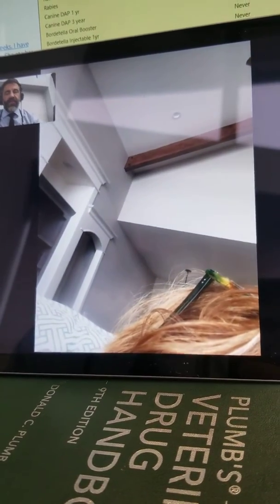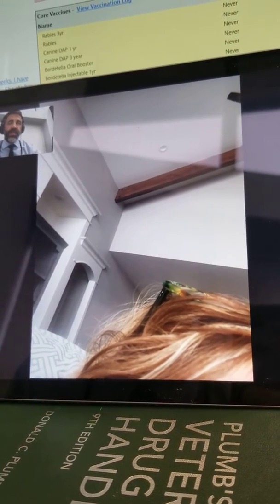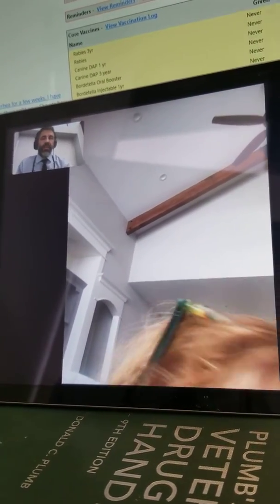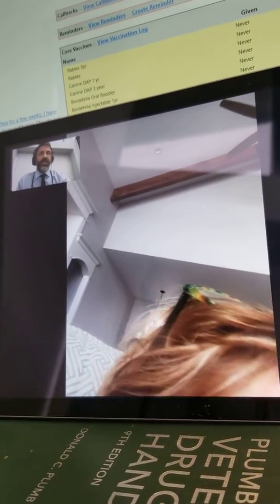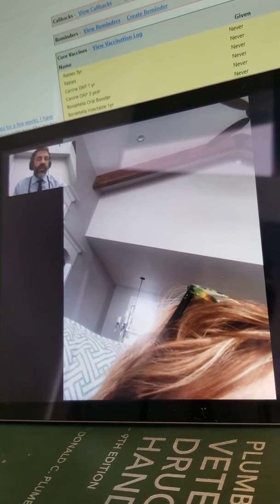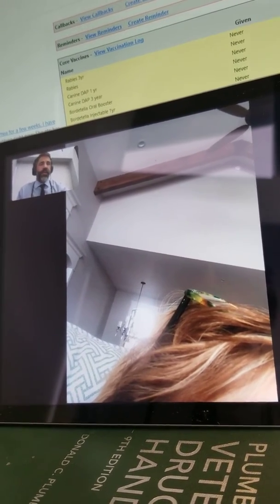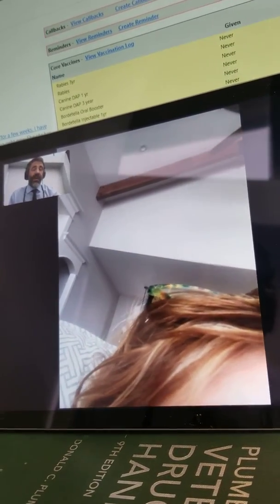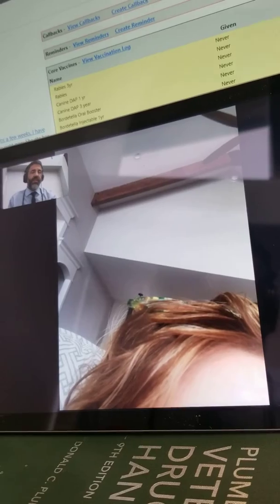Fun with Telemedicine